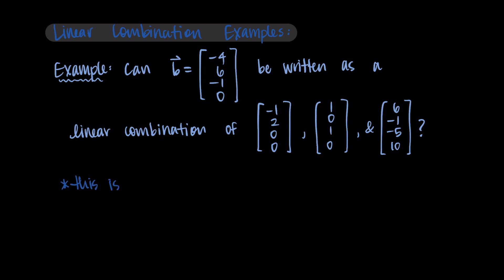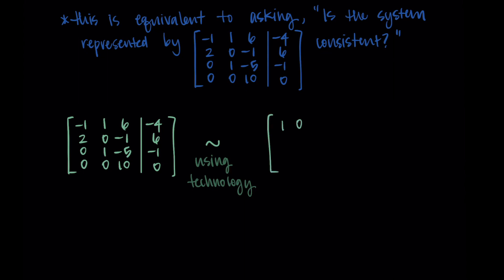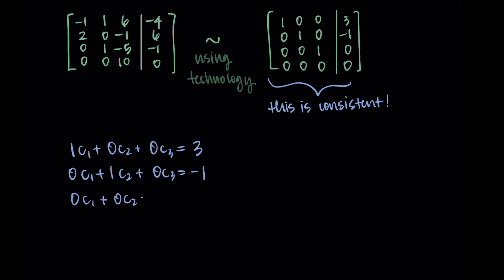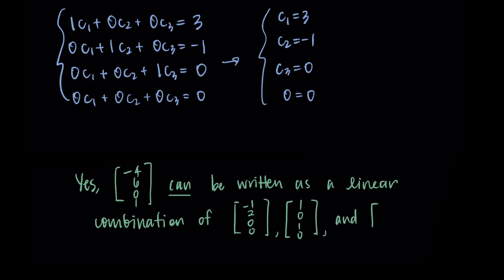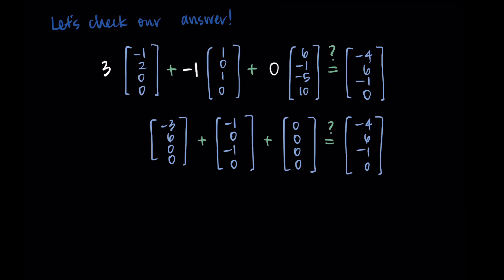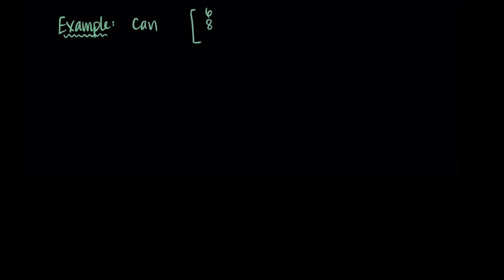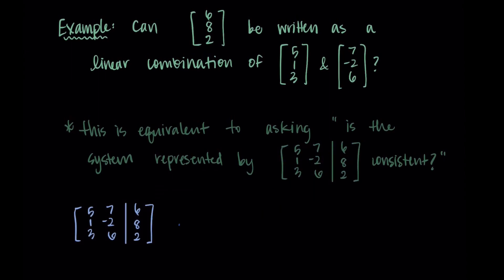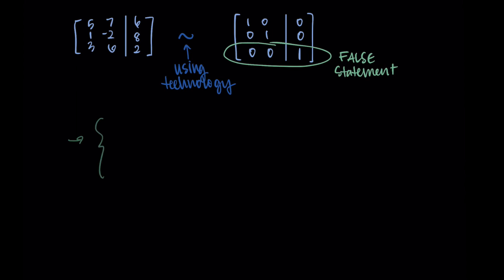Linear Combination Examples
This video is in Module 2 of my Linear Algebra course! (video 5/7) View the rest of the module

This video goes through two examples of determining whether a vector is a linear combination of a set of vectors.